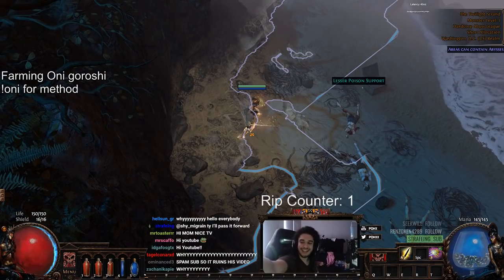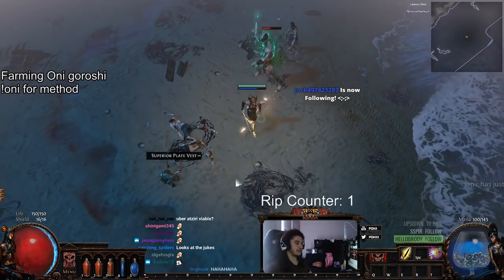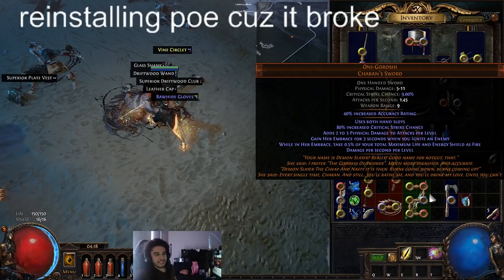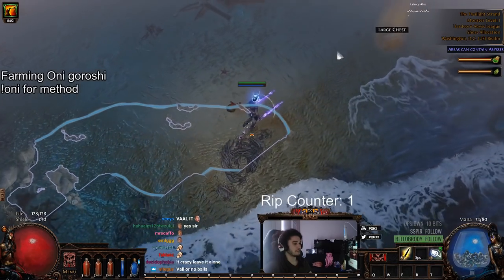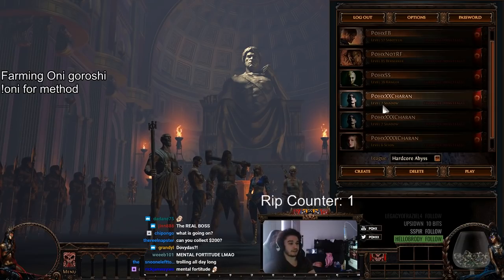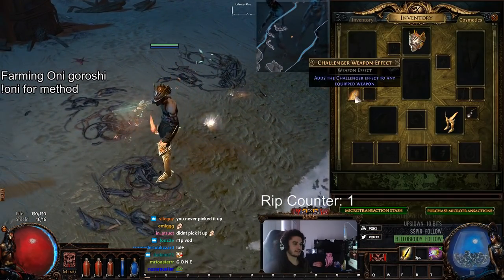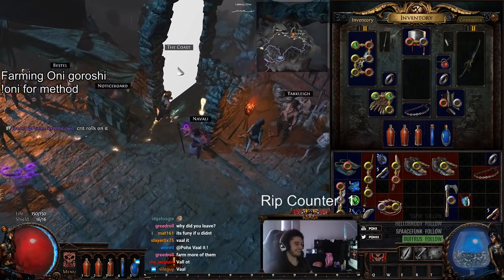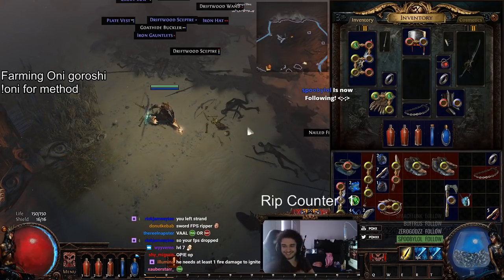Path of Exile HC 3.1 - New Boss UBER HILLOCK + New 6L Unique Sword Oni-Goroshi